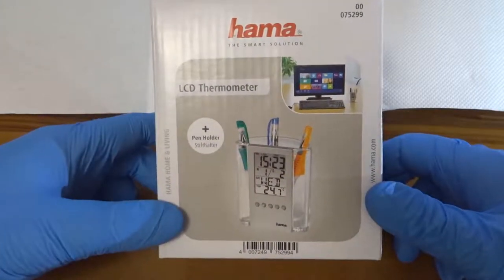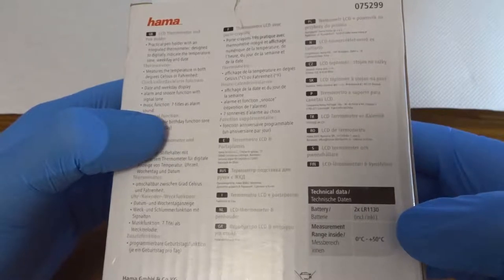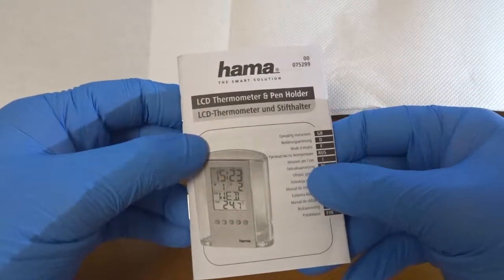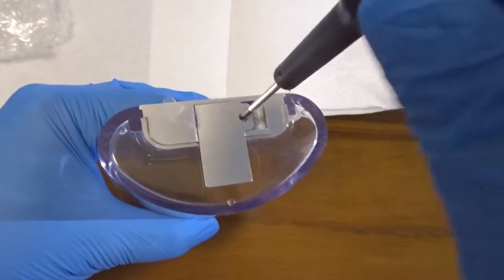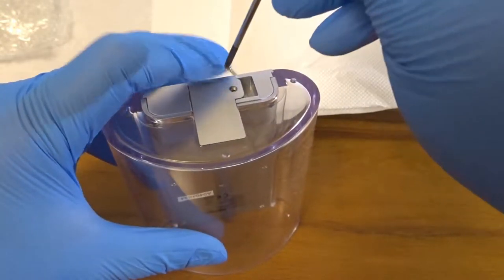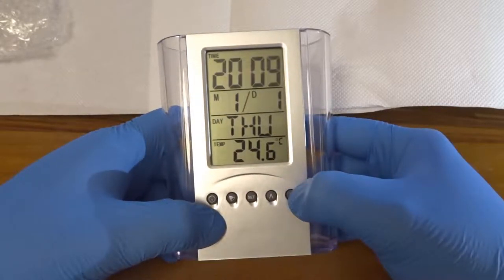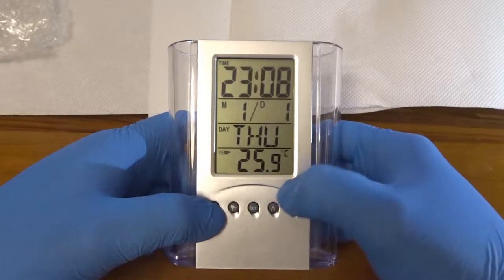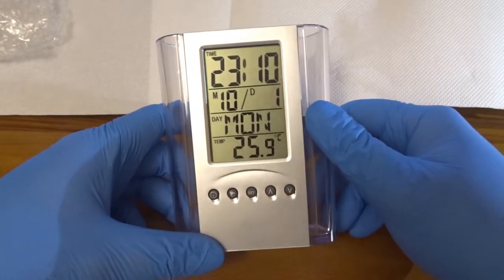Hama LCD Thermometer & Pen Holder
Yes I am a child, I still find Stifthalter a funny word.
The thermometer part is actually accurate.  I don't know what I was thinking when I was recording this video.

You can watch me live streaming on my twitch channel.

I some times also archive some of my streams on my twitch archive youtube channel, mind you I am talking about hours of video at a time.